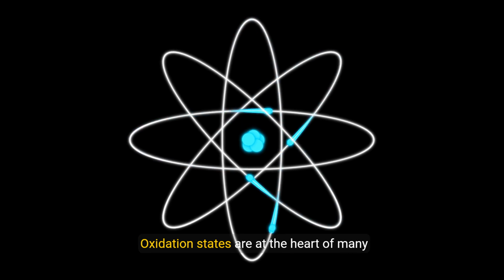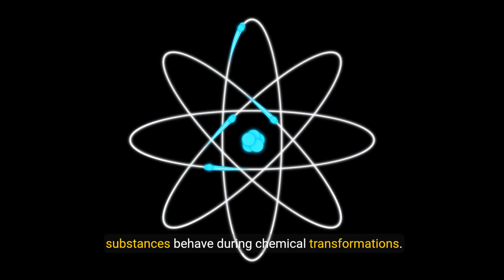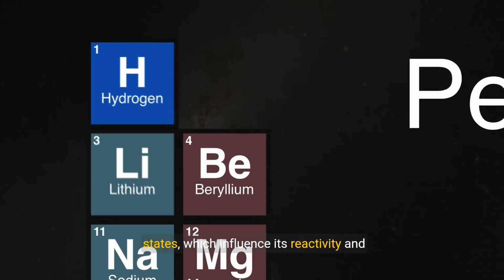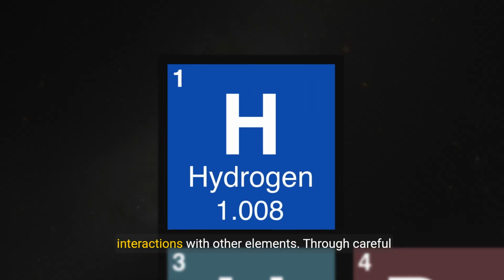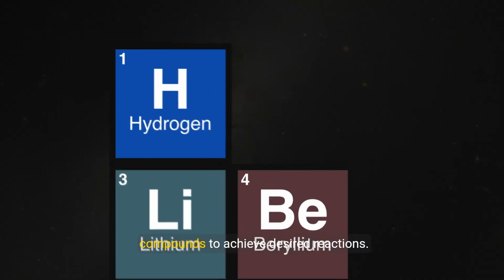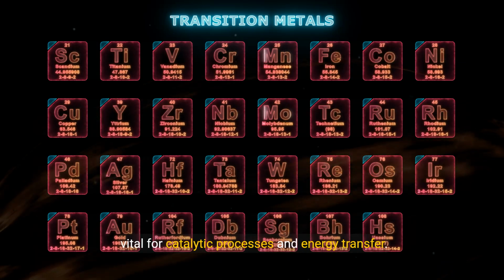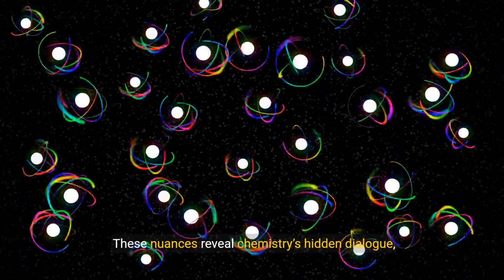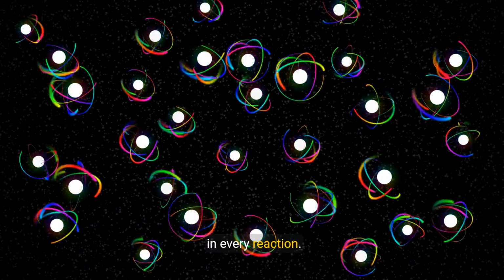Unlocking Inorganic Chemistry: Essentials for High School Students